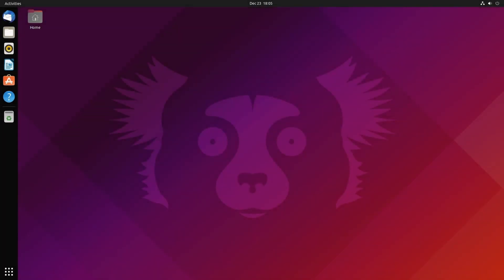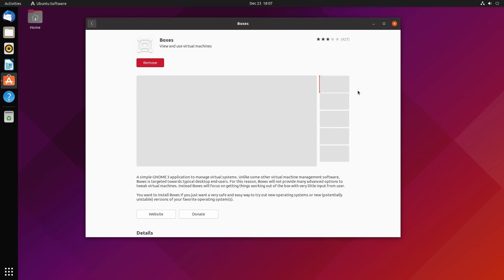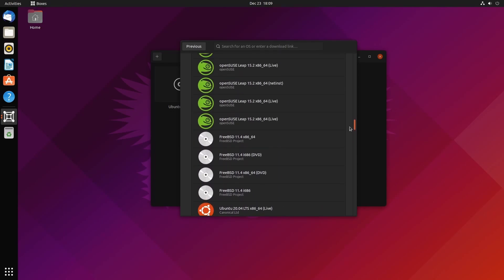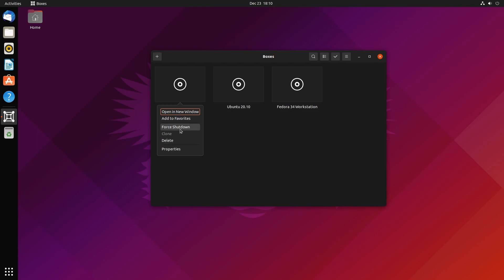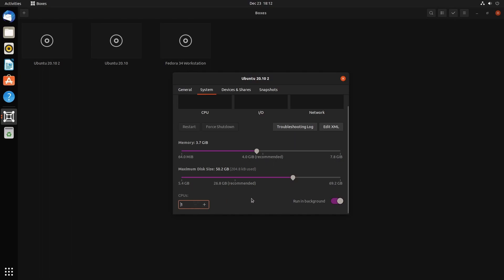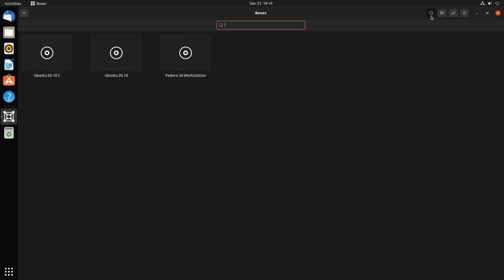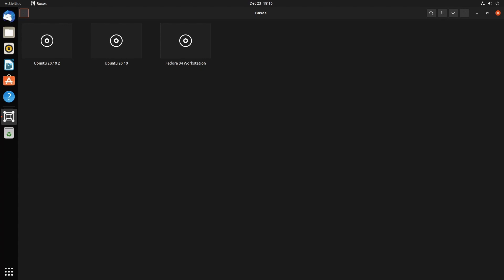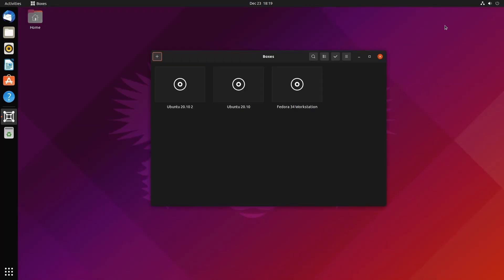GNOME Boxes Install & Review - How does it compare to VirtualBox on Ubuntu??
We'll install GNOME Boxes review how to use the software and create virtual machines. Let's see how GNOME Boxes compares to VirtualBox on Ubuntu.. Should you stick with using VirtualBox or make the switch?

00:00 Gnome Boxes Install
00:54 What is Gnome Boxes?
01:31 Starting Gnome Boxes
02:00 Creating a Virtual Machine
03:20 Resource Allocation
04:02 Managing Virtual Machines
05:10 CPUs Allocation
06:18 Comparison vs VBox
06:50 Editing Multiple VMs
07:30 Remote Connections
08:02 Recap of Issues
08:48 The Good